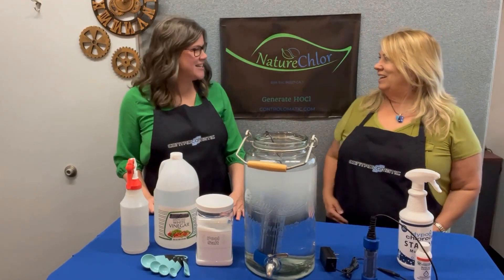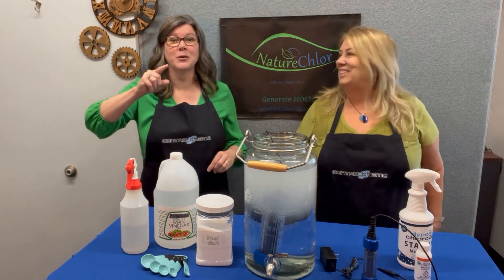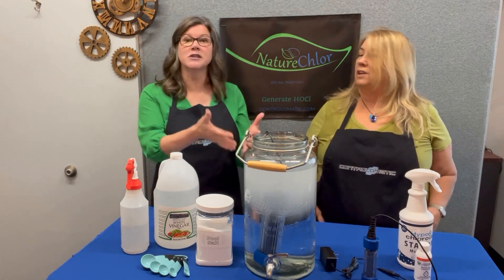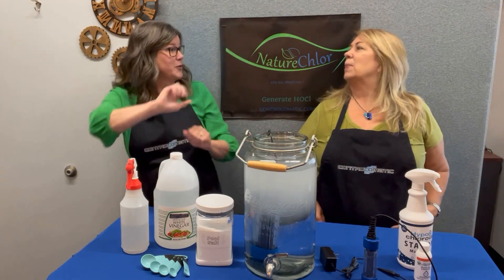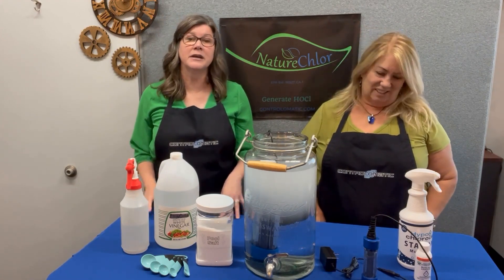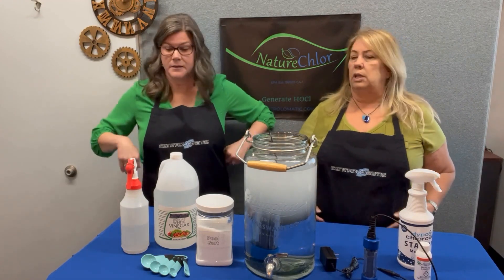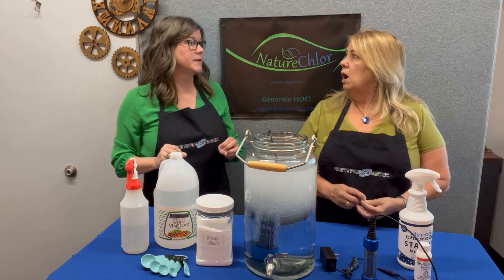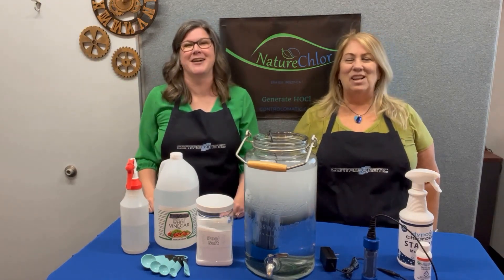Hypochlorous for Odors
Do you have pets?  Kids? Then you have probably experienced unpleasant odors, which can hard to eliminate. Learn how to remove, not cover up odors and sanitize at the same time!